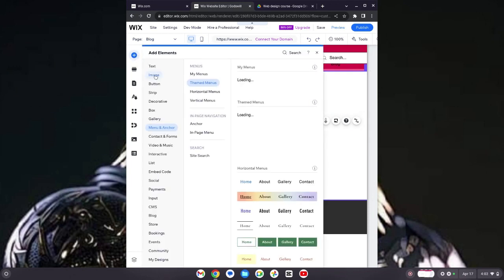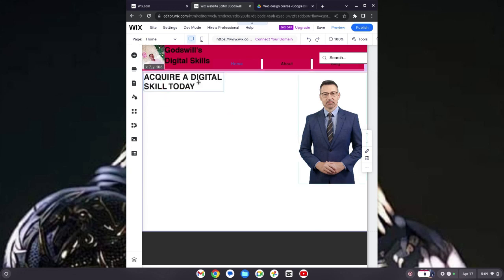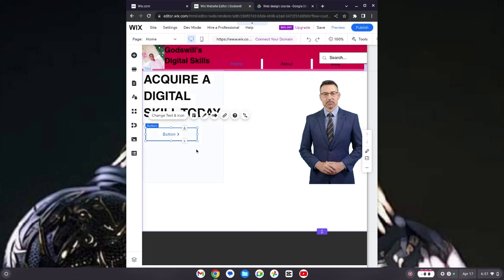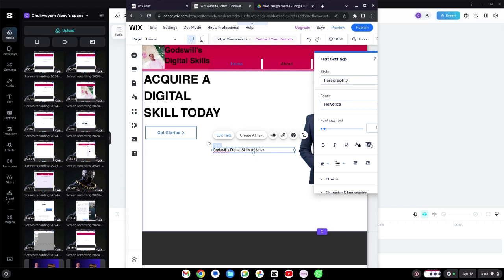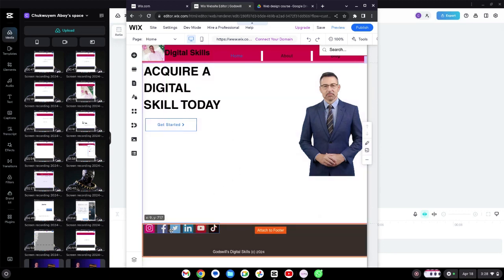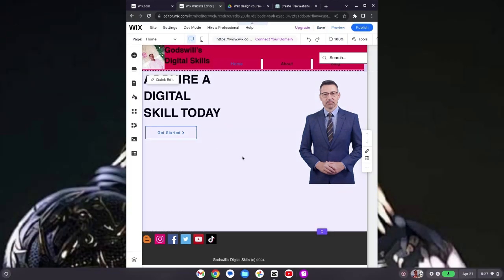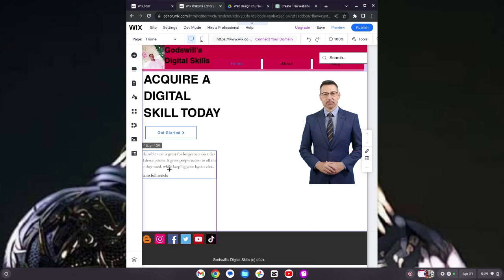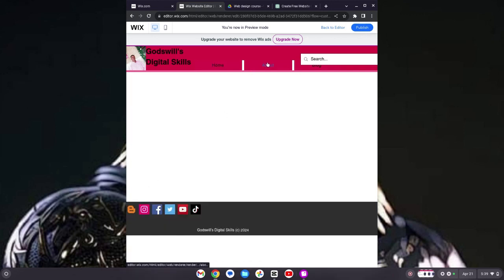Designing the Body of your Website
Unlock the secrets to creating a visually stunning and user-friendly website body with Wix! In this in-depth tutorial, I guide you through the process of designing the body of your website using Wix's powerful drag-and-drop editor. From structuring your content layout to optimizing for mobile responsiveness, you'll learn how to captivate your audience and keep them engaged with a sleek and professional design. Whether you're a beginner or an experienced web designer, this step-by-step guide will empower you to create a website that not only looks amazing but also delivers a seamless browsing experience. Join me as we dive into the world of web design with Wix and elevate your online presence to new heights!